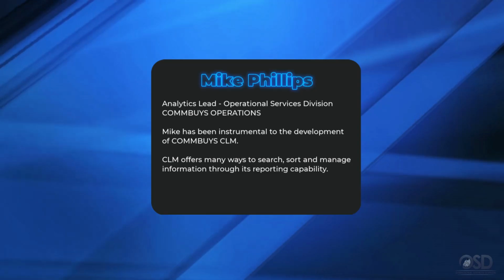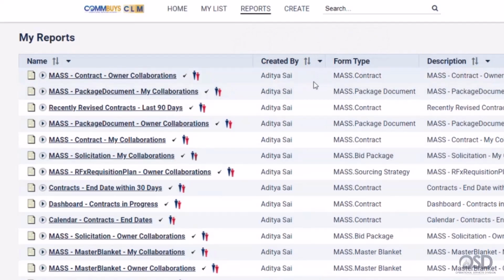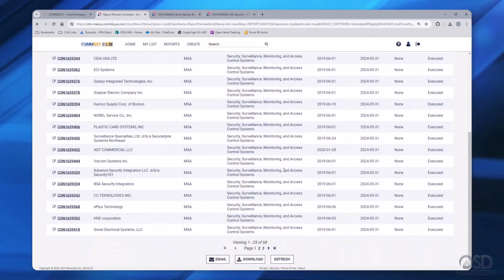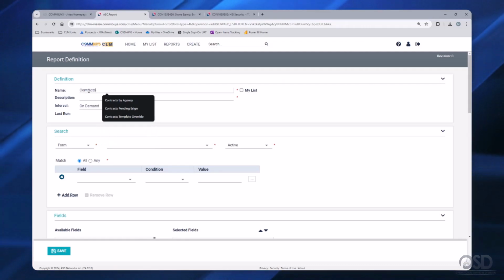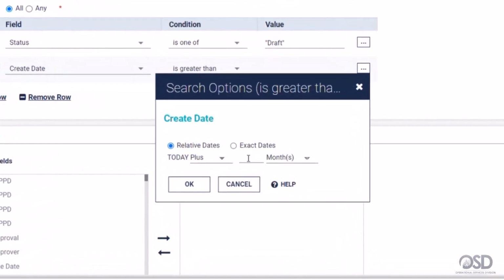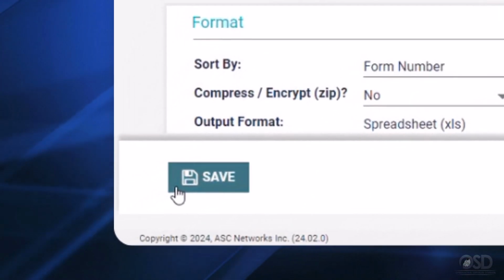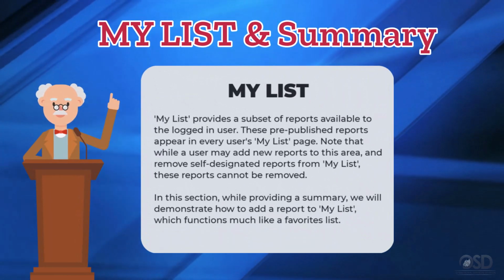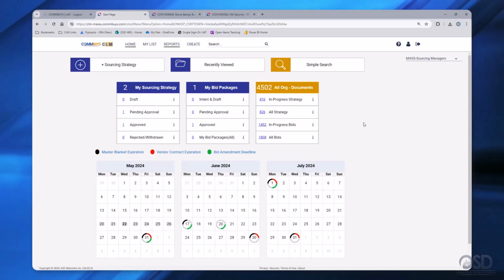Creating Reports in CLM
This is a demonstration of how to produce reports in COMMBUYS CLM